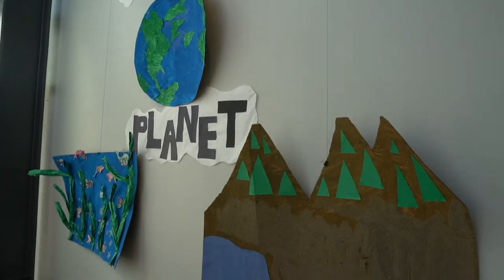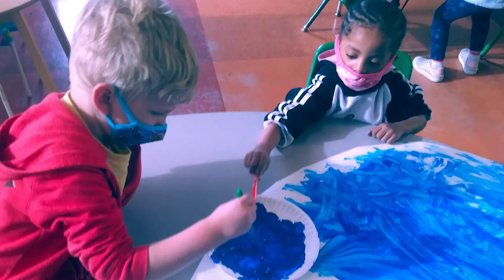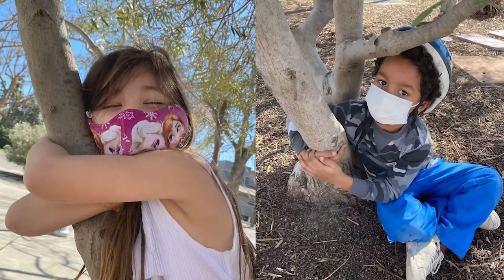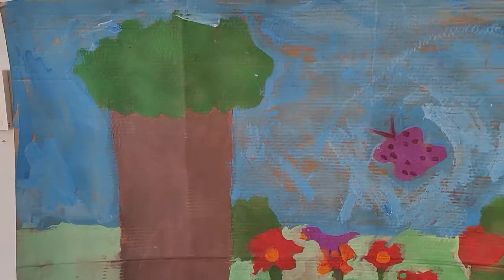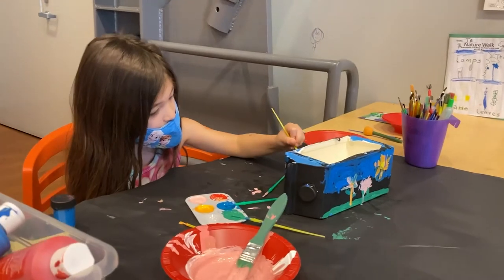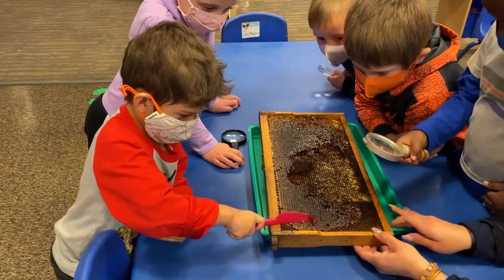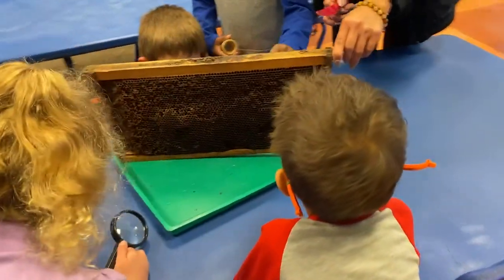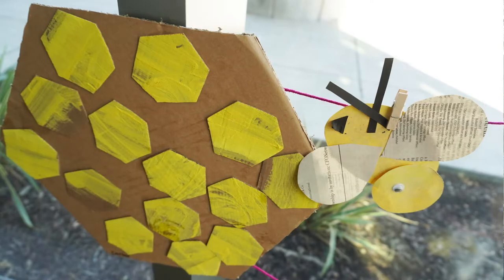Hug Trees, Clean Seas, Save the Bees! Preschool Art Show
Learning Ladder Preschool is proud to present the sustainable art show Hug Trees, Clean Seas, Save the Bees!  Students used recycled materials to create thoughtful projects about nature and the planet.  Throughout their curriculum, the kids learned about the environment and nature within mountains, oceans, nature, and gardens.  Teachers Ms. Monica, Mr. Moises, and Ms. Keegan installed the students' work inside Gallery 1075 of the West Sacramento Community Center. The three of them created a beautiful exhibition that encompasses the student’s creativity and new knowledge of the world.

Hug Trees, Clean Seas, Save the Bees! will be on display inside Gallery 1075 from April through May in observation of the Month of the Youth Child (April), Earth Day (April 22), and Mother’s Day (May 9th).

The Community Center is closed to the public at this time.  Please enjoy our YouTube video capturing the heart of the art show.